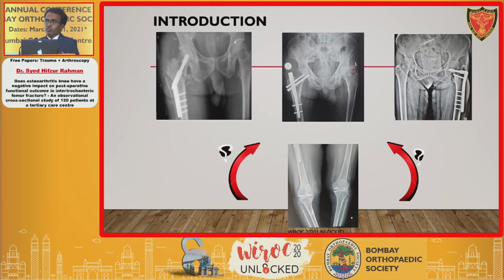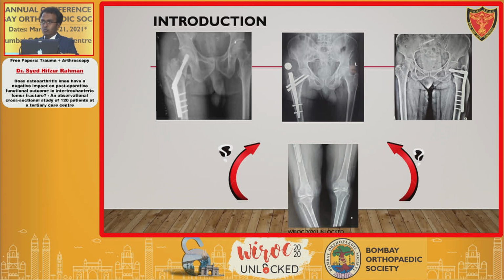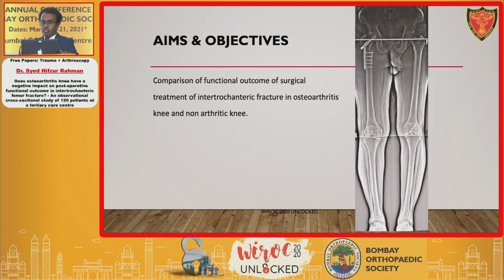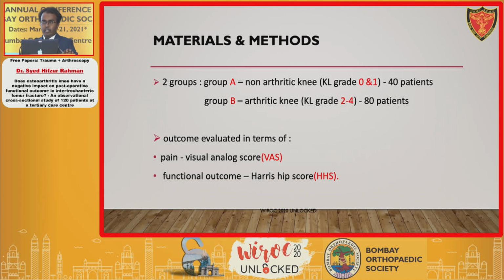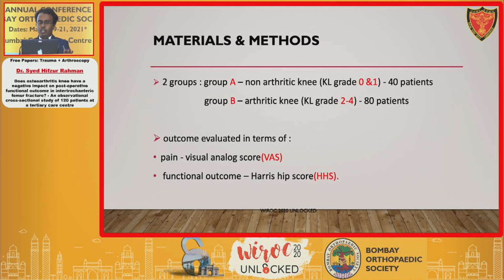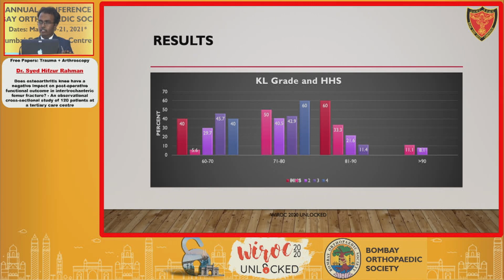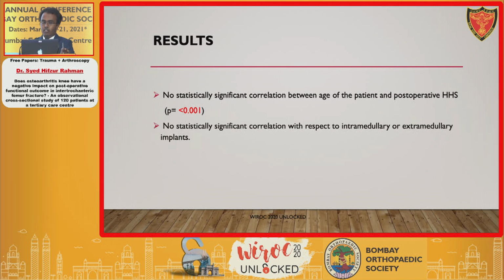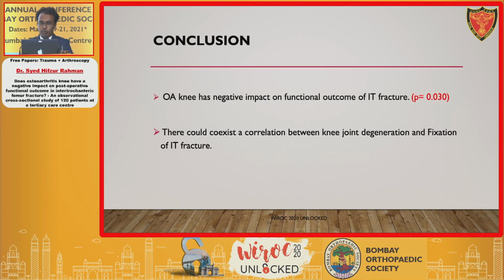WIROC UNLOCKED 2020:Osteoarthritis Knee & Post-Op Outcome in Femur Fracture - Dr. Syed Hifzur Rahman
WIROC UNLOCKED 2020 : DOES OSTEOARTHRITIS KNEE HAVE ANY IMPACT ON POST-OPERATIVE FUNCTIONAL OUTCOME IN INTERTROCHANTERIC FEMUR FRACTURE ? - Dr. Syed Hifzur Rahman